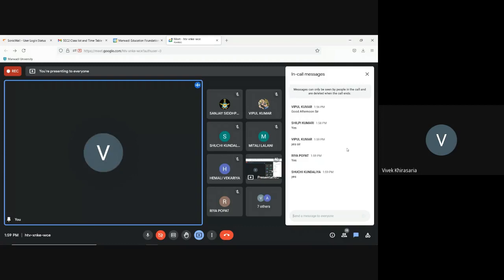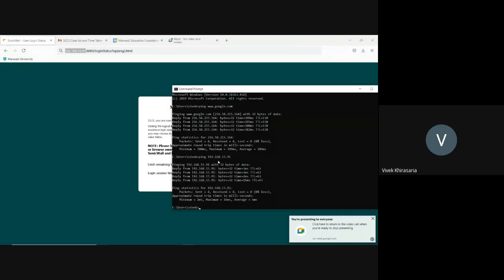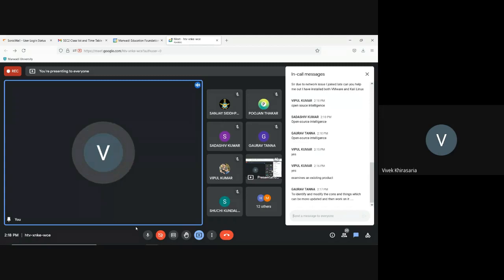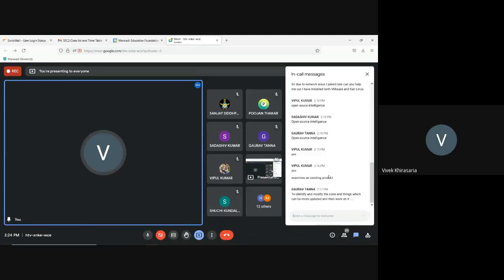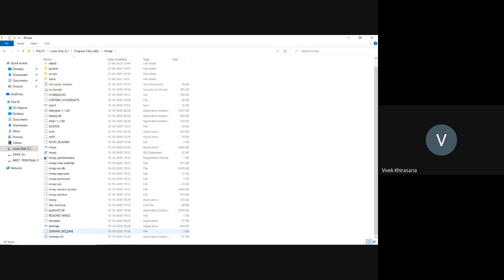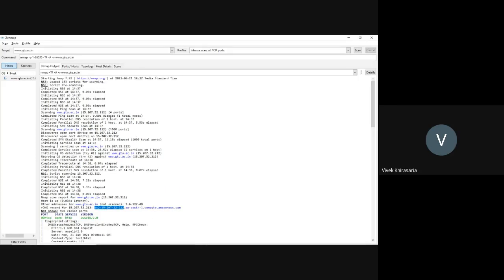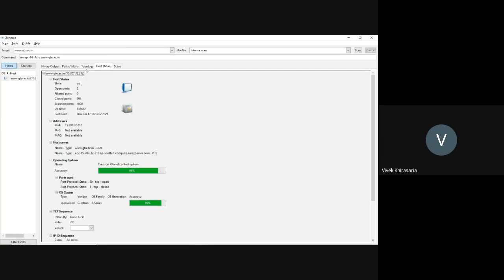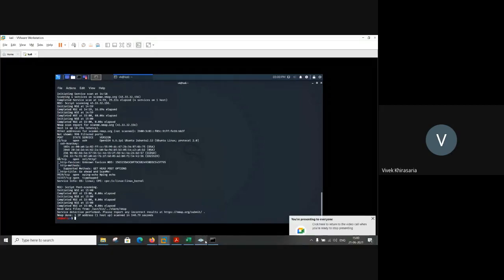5EC2 Practical-3 VK1 21-06-2021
Explore the Nmap tool and list how it can be used for network defence.